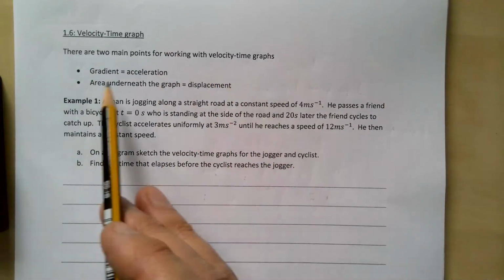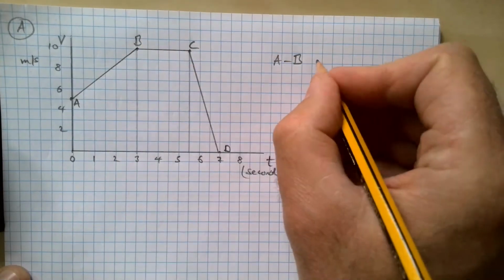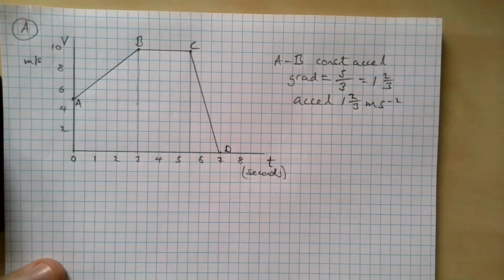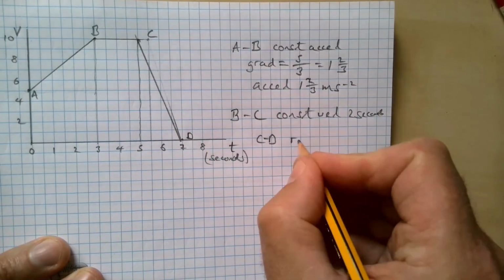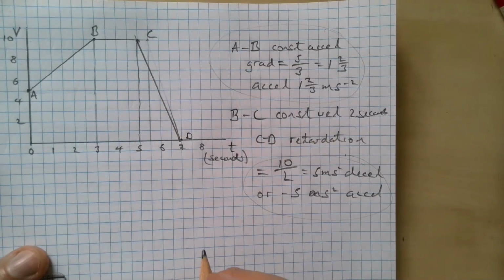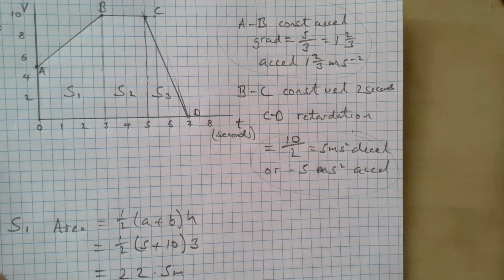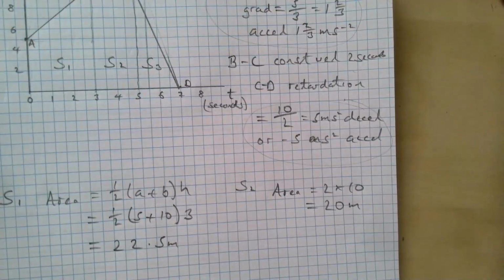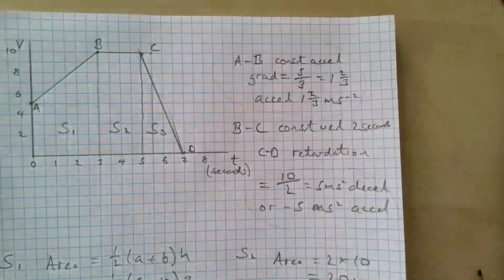CGS - AS Mechanics - notes - cpt 1 - g - Vel Time graphs extra eg